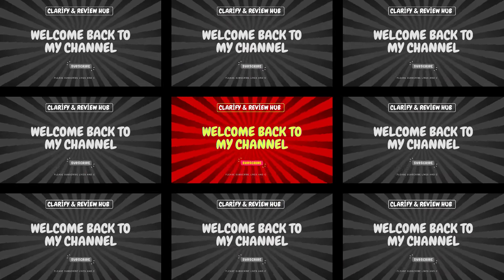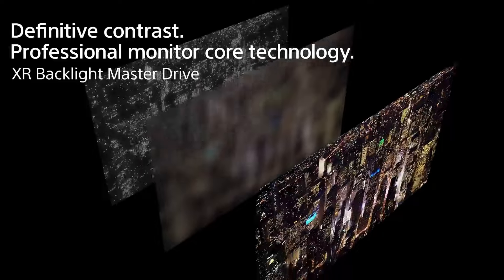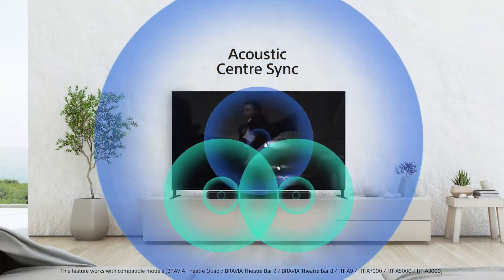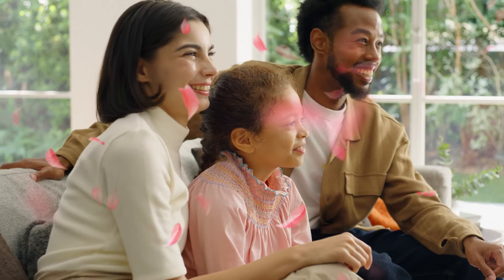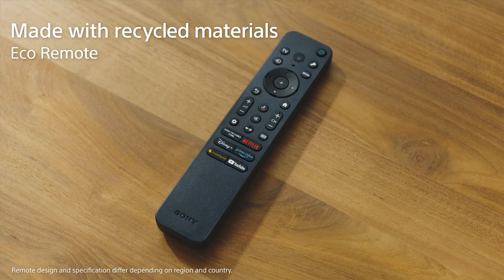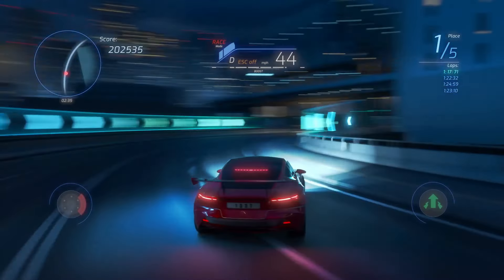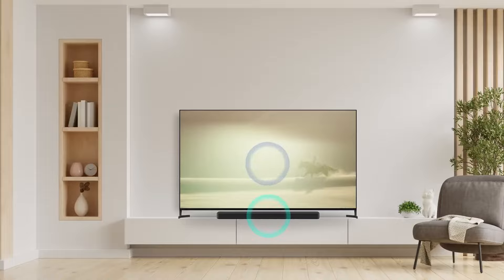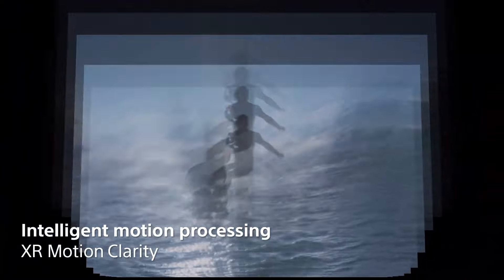Best Sony TVs 2024 - Tough call, but there's a CLEAR Winner!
2024's lineup of Sony TVs is nothing short of spectacular, and we've lined up the best of the best to help you make that tough call. From the ultra-bright Bravia 9 Mini LED to the stunning A95L OLED, we dive deep into the features, performance, and design of each model. Whether you’re a movie buff looking for cinematic brilliance or a gamer needing the fastest refresh rates, this video has you covered. Watch now to find out which Sony TV comes out on top as the CLEAR winner of 2024.